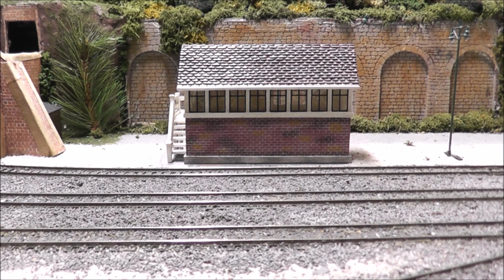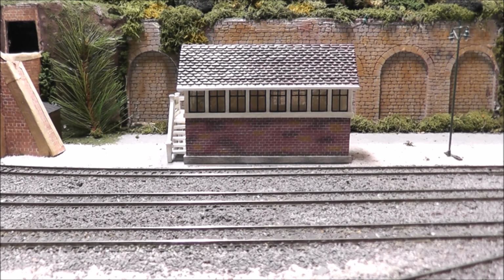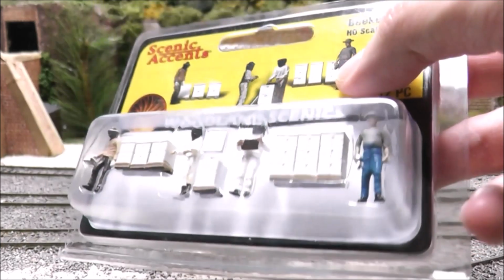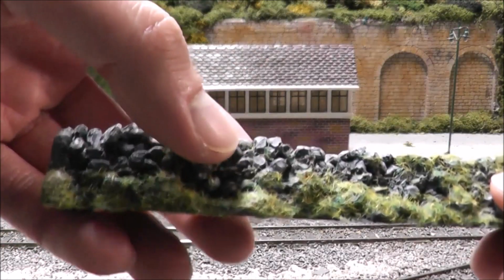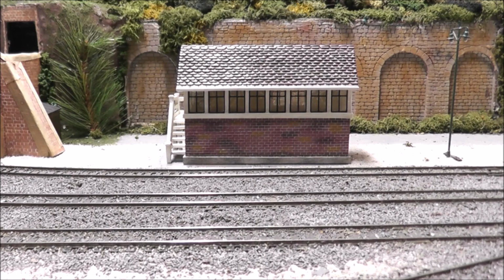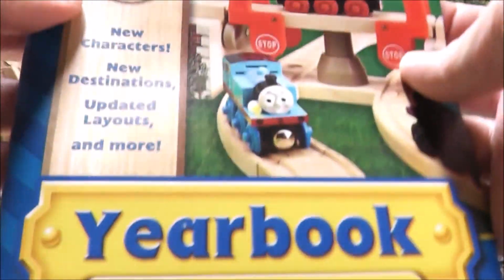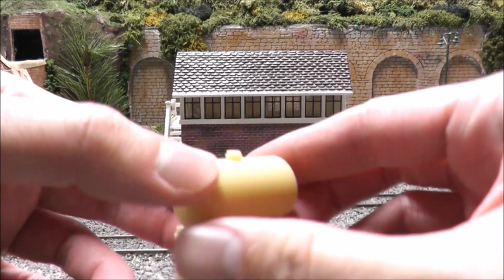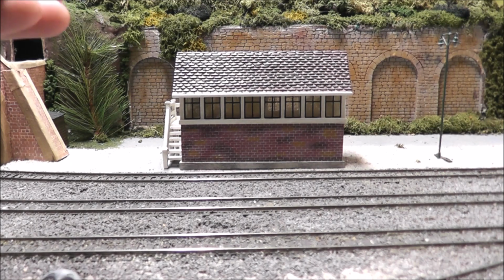Christmas Presents 2023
Hey all! As the yearly tradition, here is a vid of everything that I acquired for Christmas, plus items I acquired from as far back as September. As always, thank you for your viewership and I hope you enjoy the video.